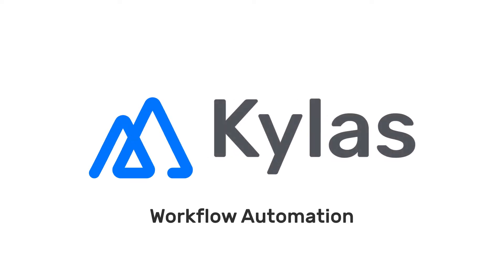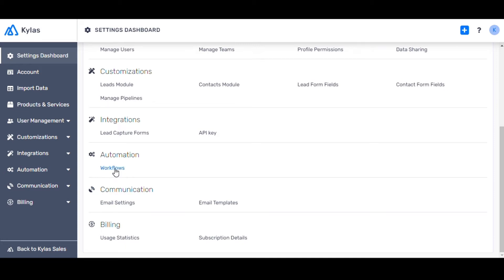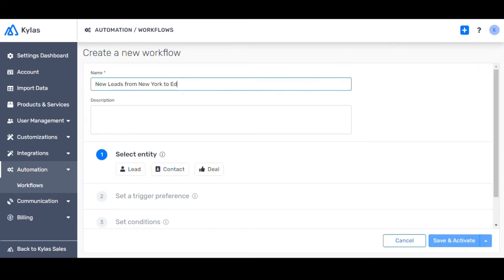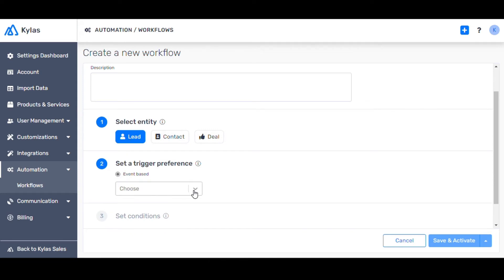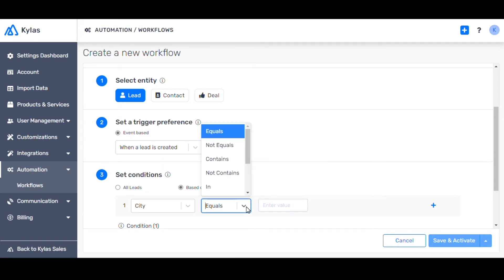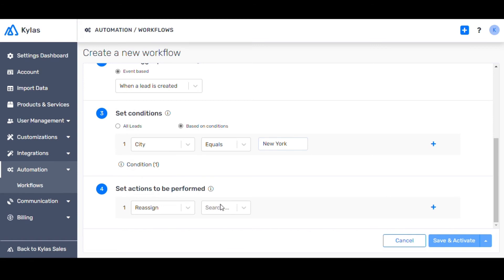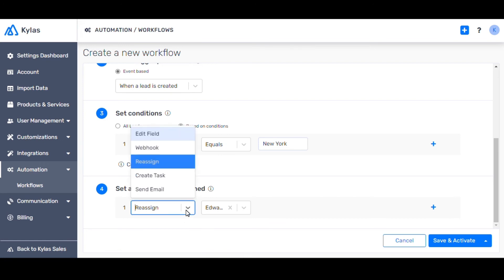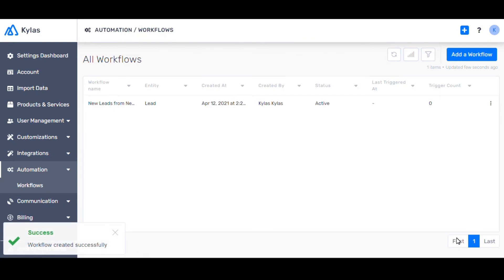Kylas Workflow Automation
In this video, we help you set up Workflow Automations and help you understand all the flows you can automate on Kylas easily.